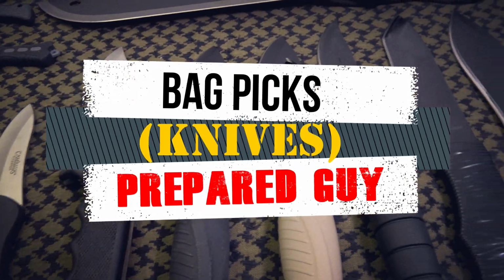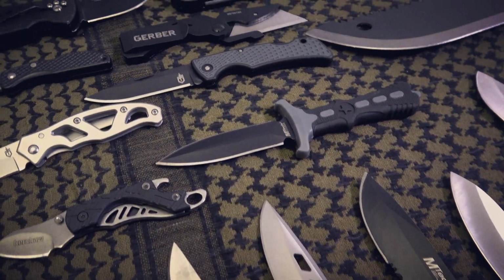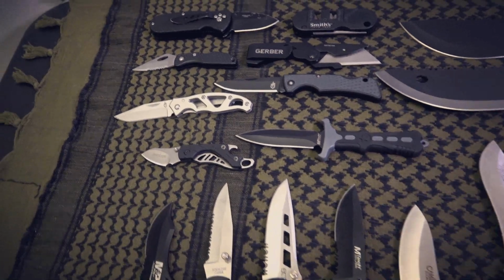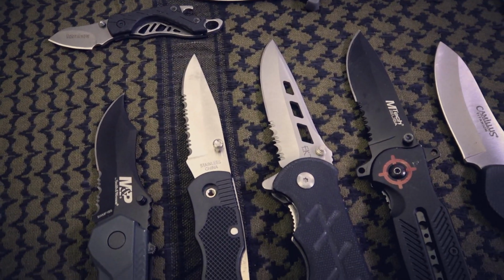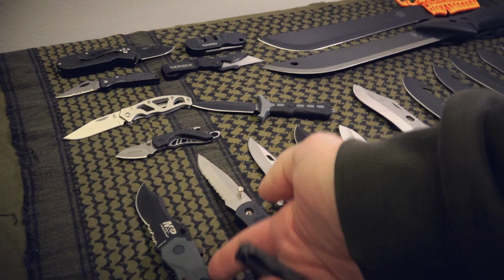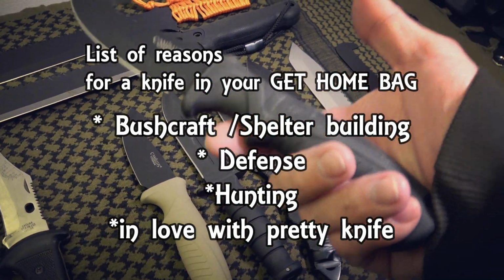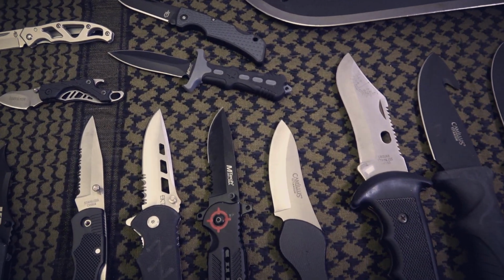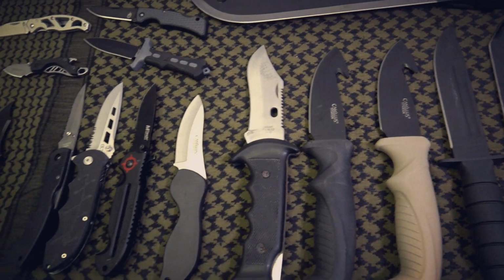BAG PICKS (KNIVES)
Help me pick a knife for my GET HOME BAG. VOTE BY NUMBER# On screen at the end of the video.